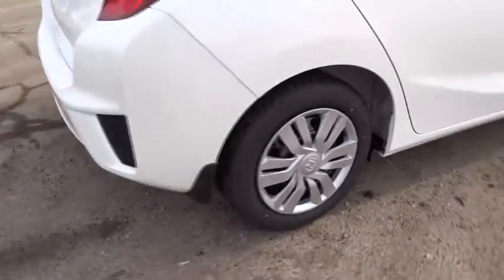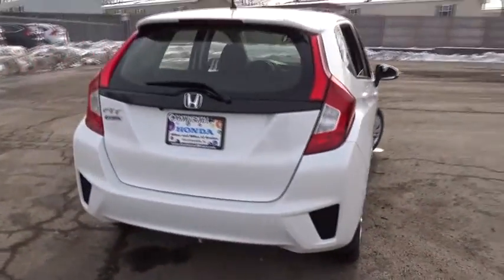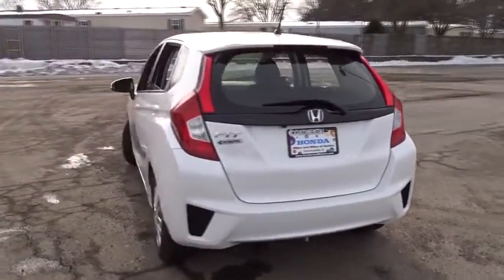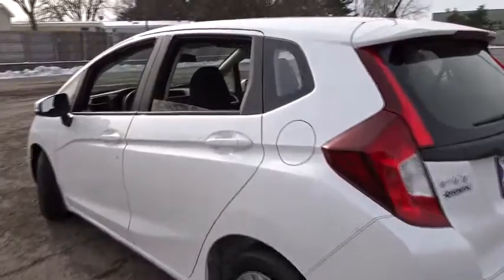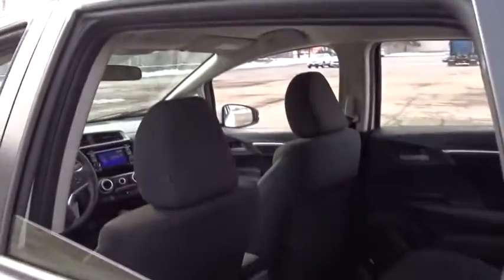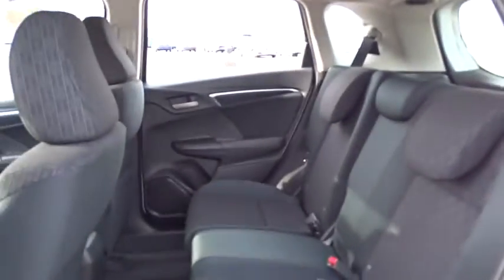2016 Honda Fit Countryside, La Grange, Oak Lawn, Westmont, Hinsdale, IL K2301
2016 Honda Fit

Continental Honda
5901 La Grange Road